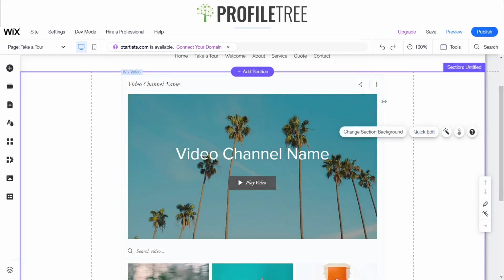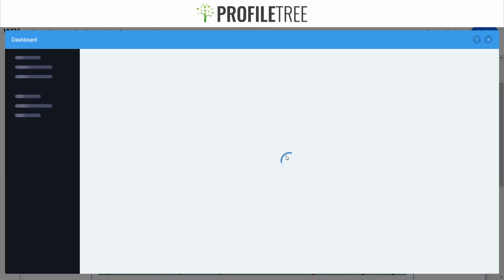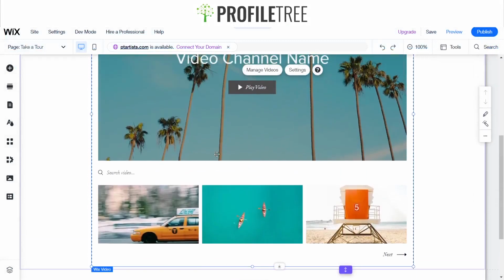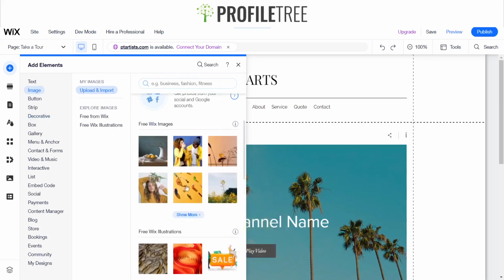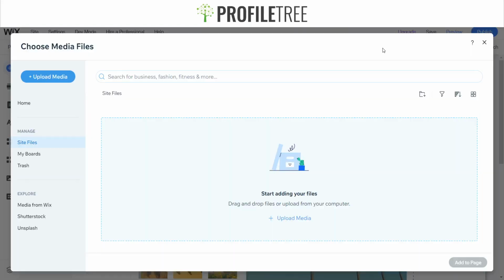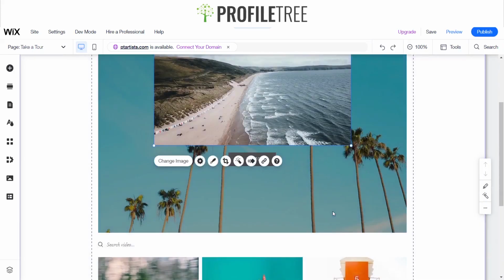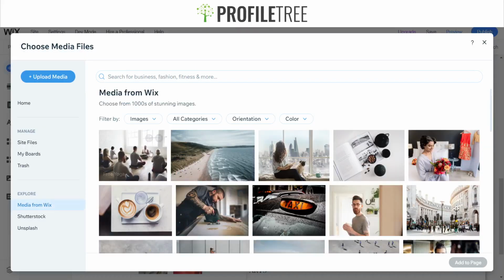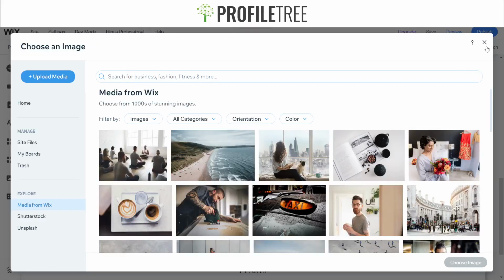Adding Images and Videos To Your Wix Website | How to Build a Wix Website | Wix Tutorial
In this video, we take you through a step-by-step guide on how to add images and videos to your Wix website for your business.
This is the perfect Wix tutorial for beginners and feel free to pause as you move through the video to help you follow along.